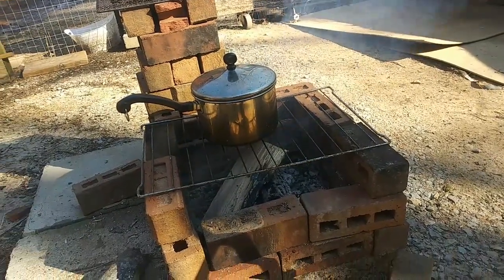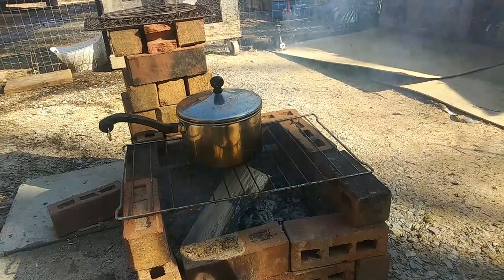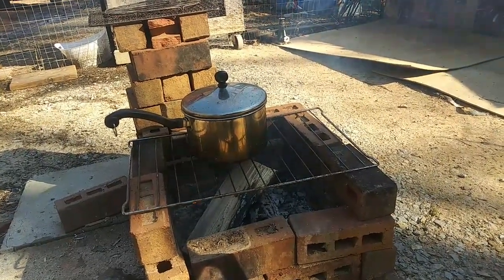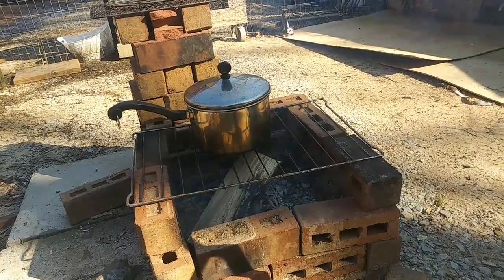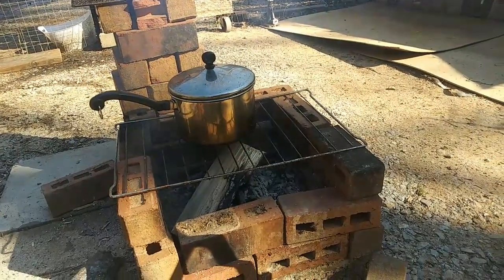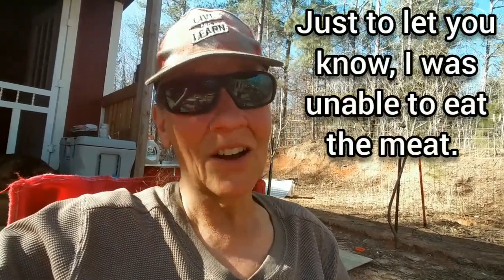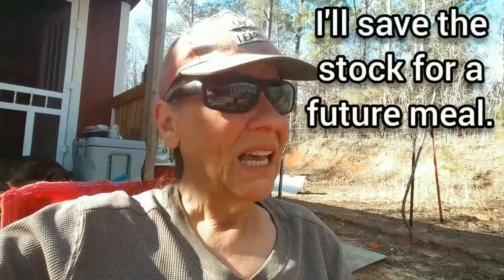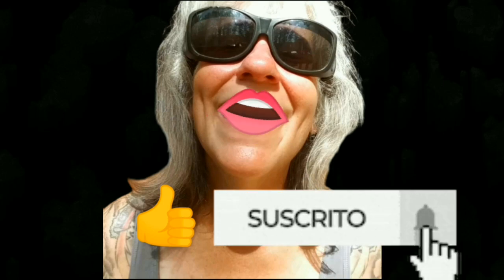Something Awful Happened... - Ann's Tiny Life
I couldn't eat the meat.